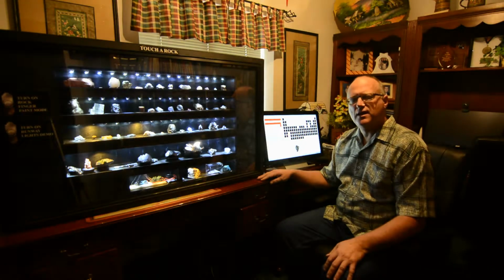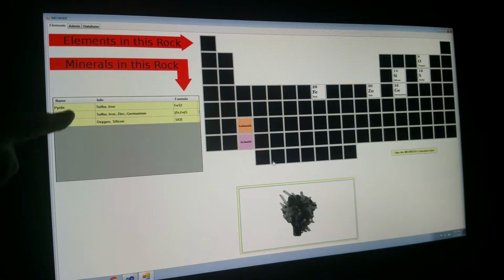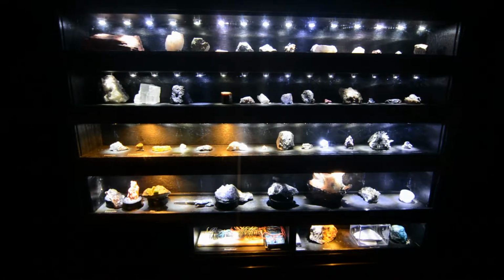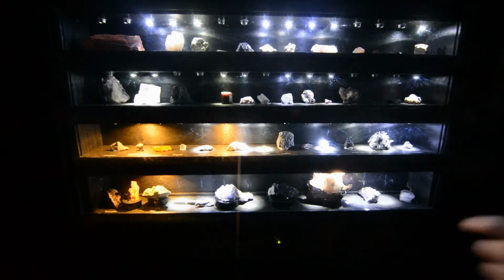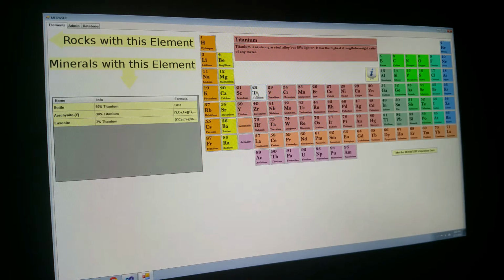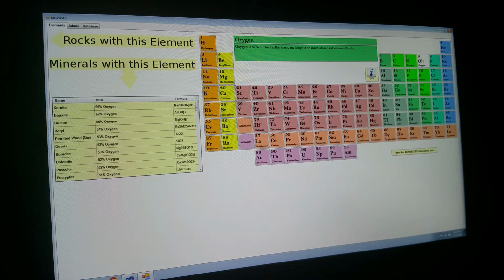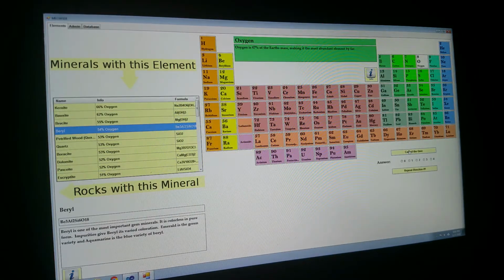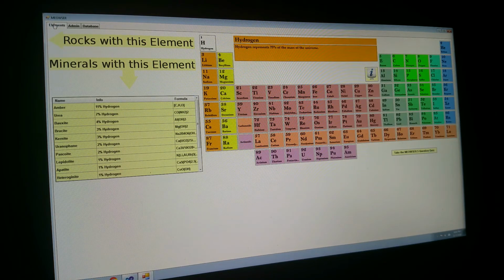MEOWSER #1 - Introduction - My Arduino, Mineral, Electronic project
MEOWSER is a (M)ineral (E)lement Br(owser).  A cabinet contains rocks and mineral samples.  The cabinet LED lighting is controlled via an interactive computer application that represents the periodic table OR cabinet image.  An arduino microcontroller is the interface between laptop and cabinet.  The user is able to explore the relationships between elements and minerals using MEOWSER.  All the APEX mineral samples contain the highest element concentrations obtainable.